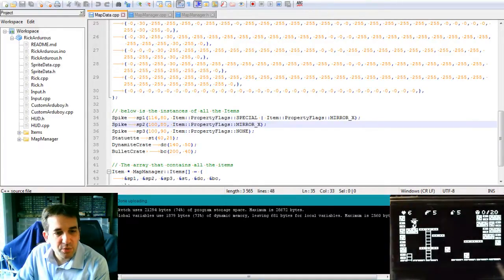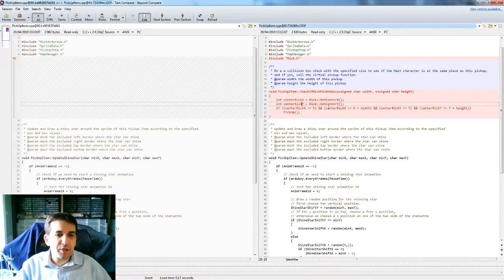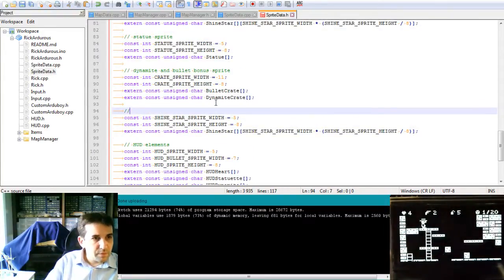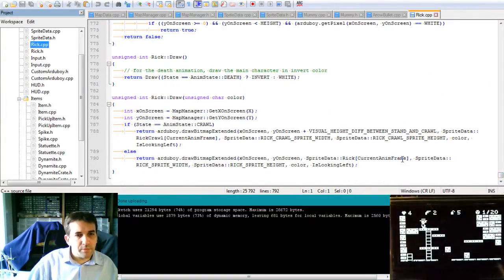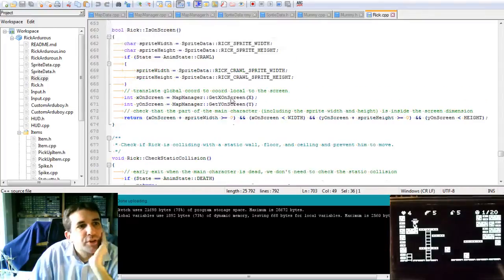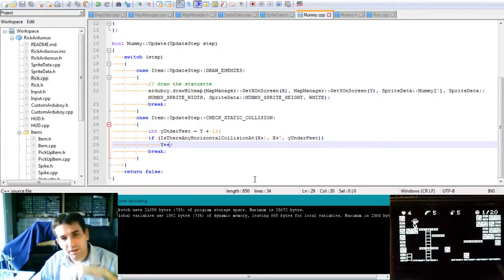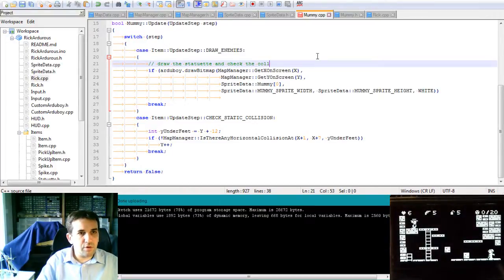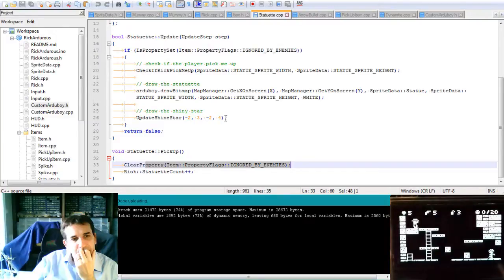Arduboy Game Dev Stream - Part 25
In this stream we will implement the AI of the moving enemies.